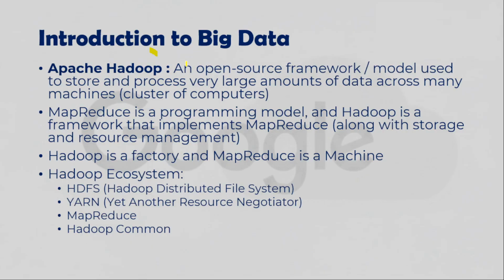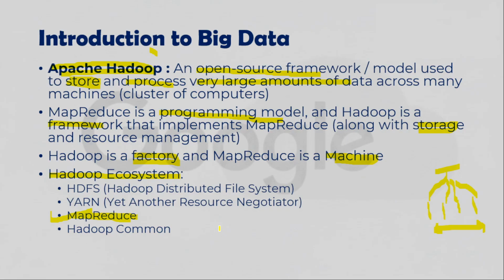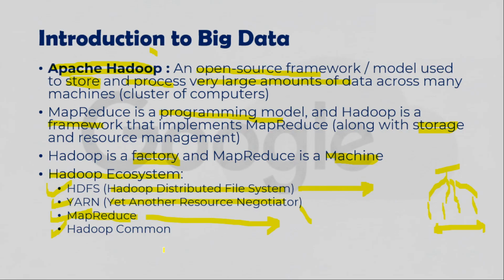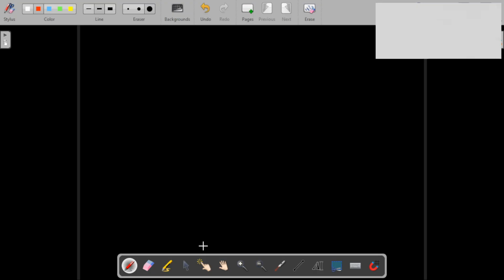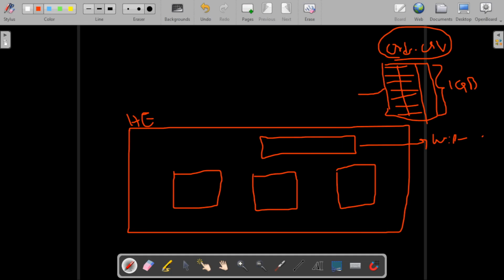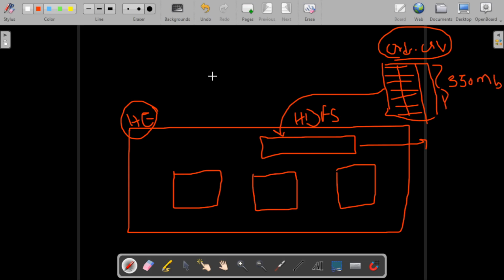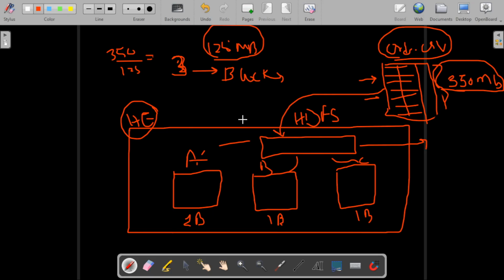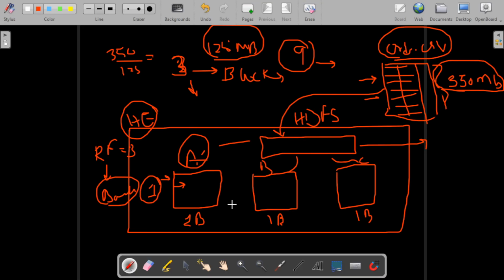Hadoop and HDFS for Google cloud - Dataproc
In this video, we clearly understand what Hadoop is and how HDFS works in a simple and conceptual way.

If you are preparing for the GCP Professional Data Engineer certification or starting your Big Data journey, understanding Hadoop and HDFS fundamentals is very important.

Also HADOOP and HDFS understanding is must for Google cloud Dataproc service